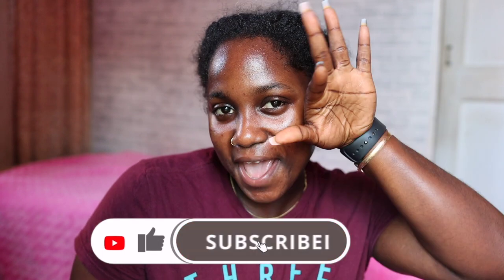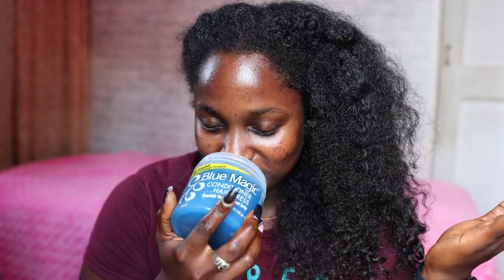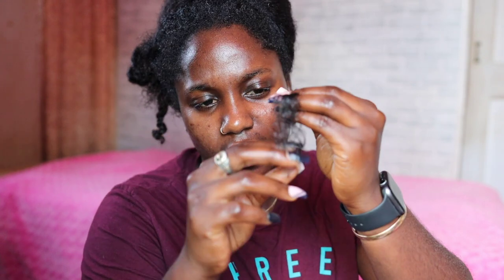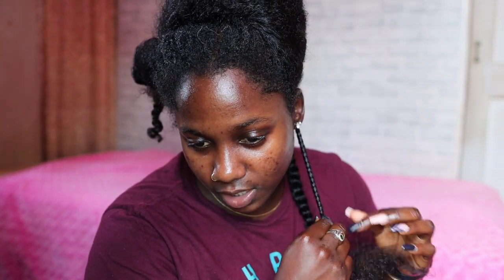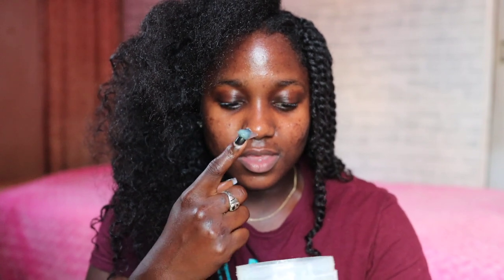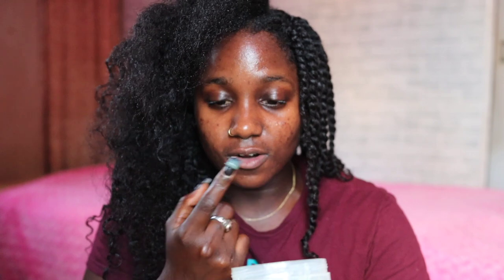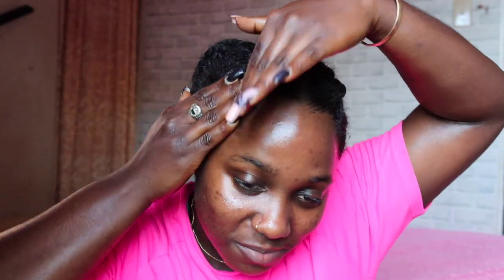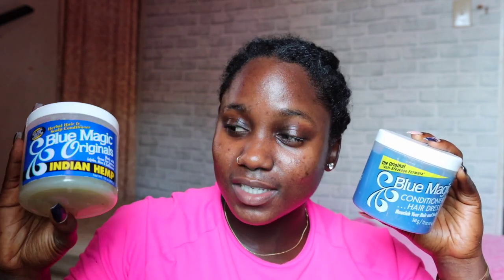WHICH ONE IS THE BEST?! |THE OG BLUE MAGIC ORIGINAL GREASE VS THE INDIAN HEMP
WHICH ONE IS THE BEST?! |THE OG BLUE MAGIC ORIGINAL VS THE INDIAN HEMP

In today’s video, I’ll be comparing The Original Blue Magic vs The Indian Hemp. We’ll find out which one I like best. Hope you enjoy the video.

Blue Magic The Original Conditioner Hair Dress

Blue Magic Originals Indian Hemp

Blue Magic products are available online at HouseofBeautyWorld.com. You can also find them at your local beauty supply stores.